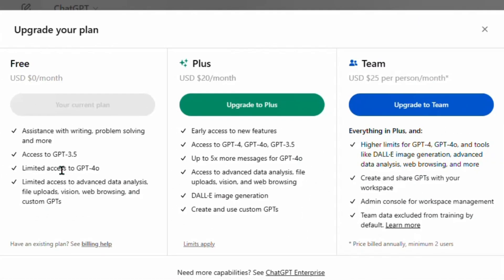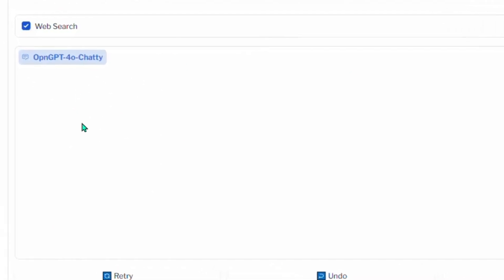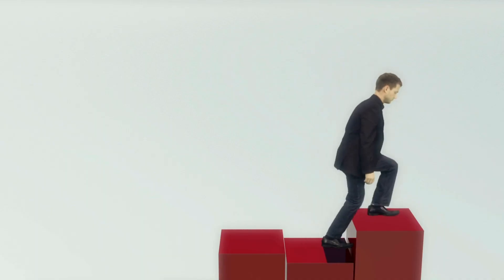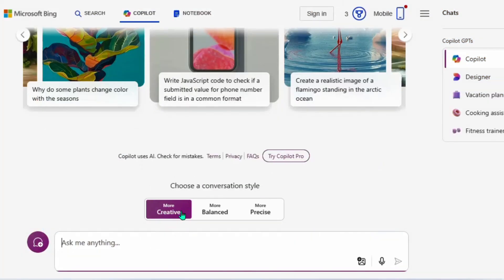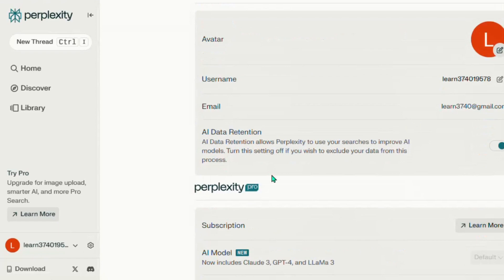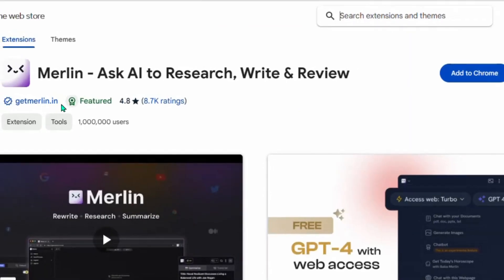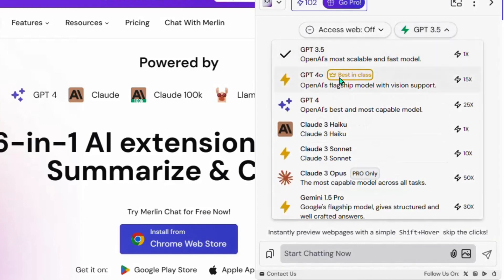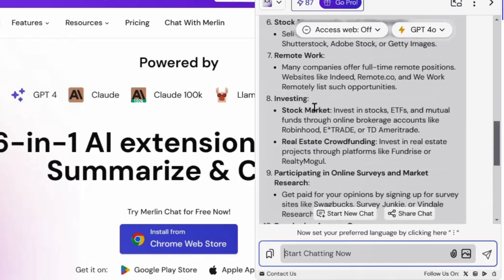How To Use ChatGPT-4o For FREE: Unlimited usage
📌RESOURCE LINKS

Struggling to afford expensive AI tools? You're not alone! This video unveils 4 SECRET methods to access the powerful GPT-4o model for FREE.  Get unlimited prompts, text generation, and more without breaking the bank.  Learn how to leverage ChatGPT, explore free AI playgrounds, and discover hidden free access points.  Unlock the full potential of GPT-4o and unleash your creativity today!